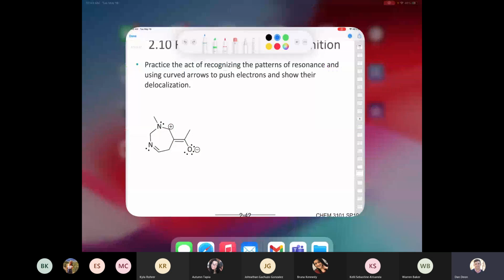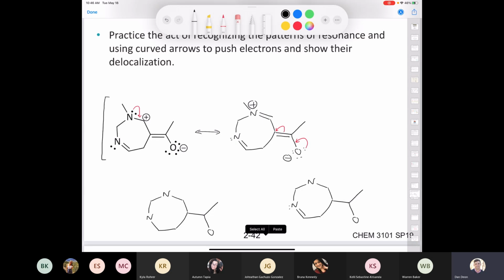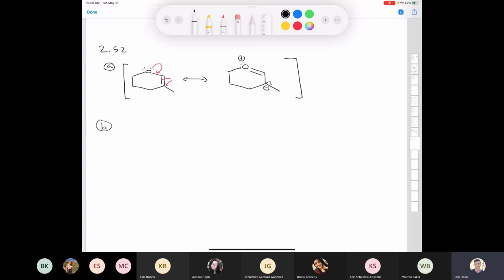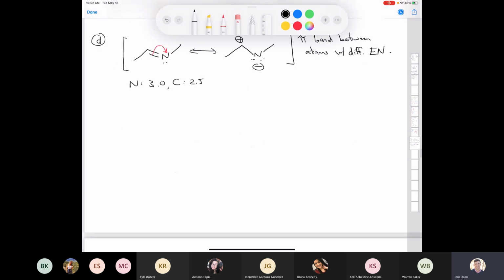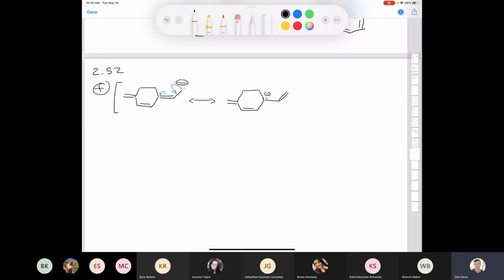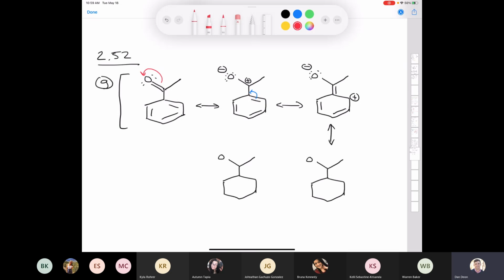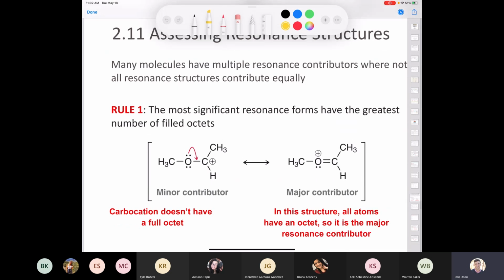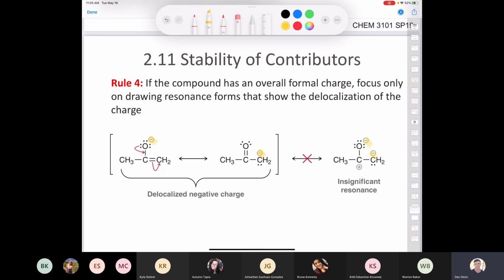CHEM 3101 Lecture May 18, 2021 PART 5